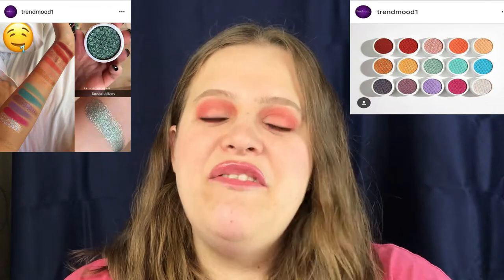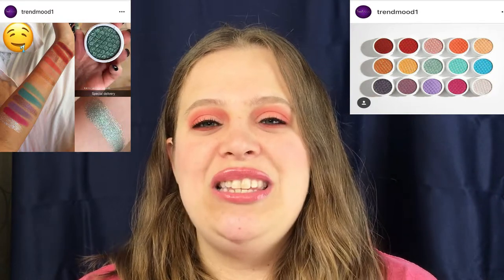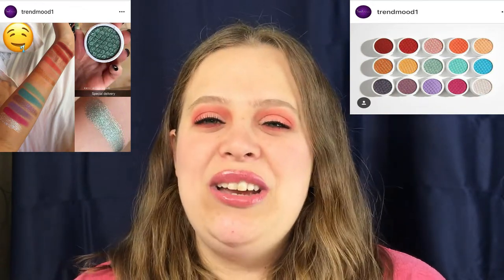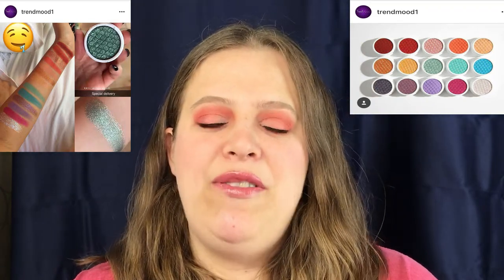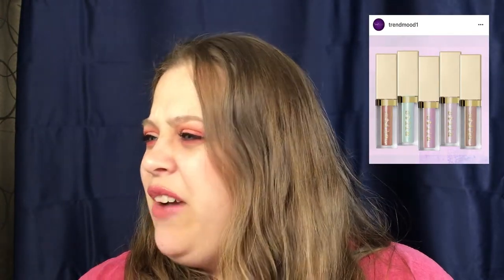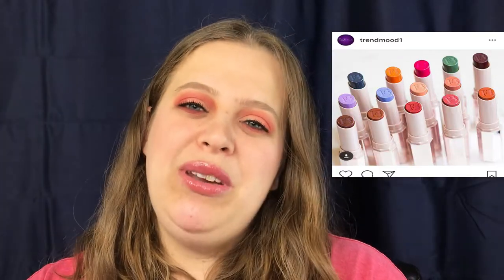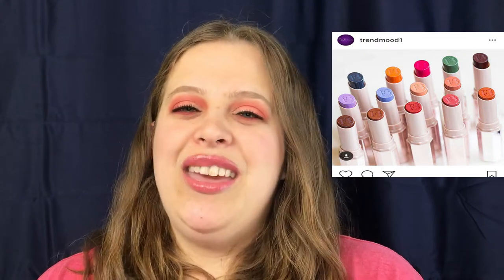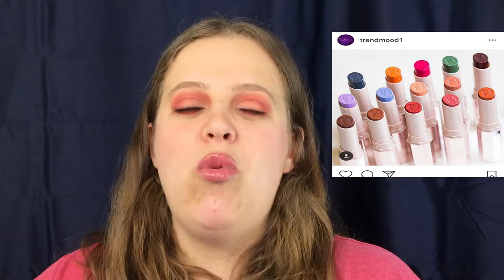Anti-haul #5 / Will I buy? Too Faced, Colourpop, Morphe, Fenty Beauty, + more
We all love makeup!!! However there are just some things we DON'T need. Then again there are just some things that catch our eyes. This is my version. :)

Fenty Beauty Matte Lipstick - $18